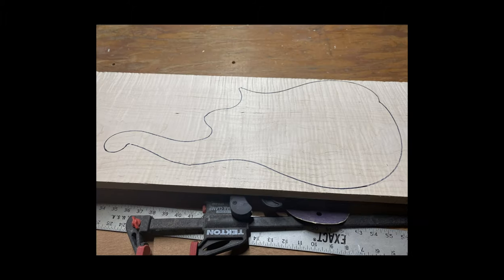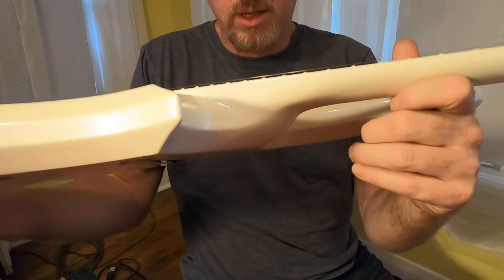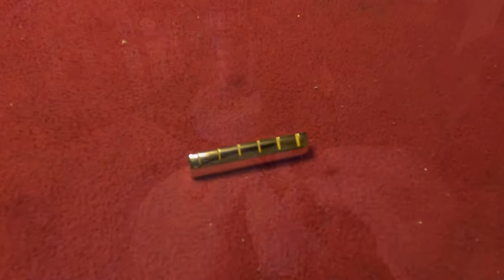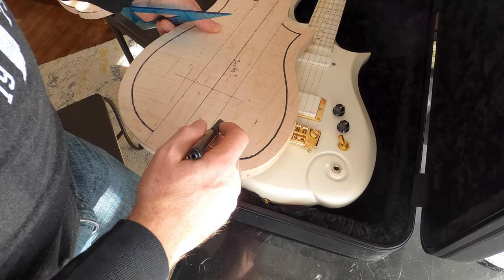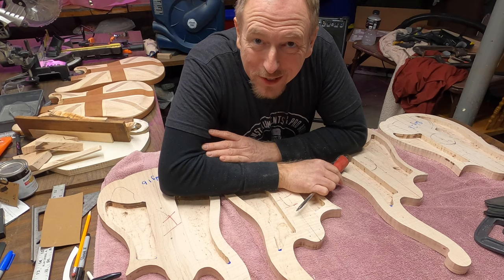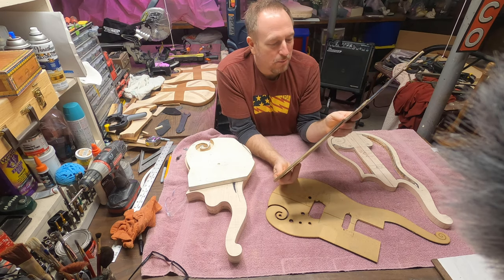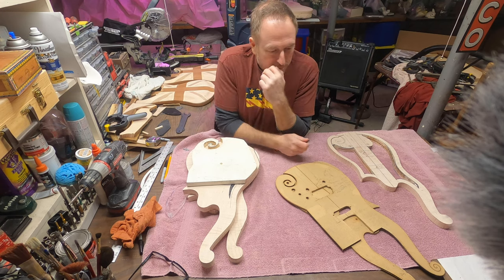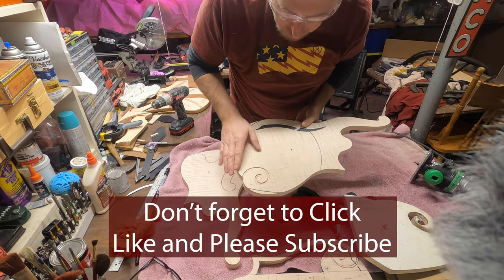Prince Cloud Style Guitar - How to make the swirl on the body!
I will be giving a guitar away that might resonate with fans of Prince and fans of Cloud Guitars.

EMG Pickups, Schaller Hardware...own a beautiful custom guitar!

"Lets Build A Guitar" and give it away! Let's give this world something to smile about and fight for JOY!

I have been building guitars for 12 years. Some of my guitars are played by professional musicians, including musicians who played with our Minnesota's Own Prince Rogers Nelson (Prince).

I thought it would be creative and bring some joy to the world if I found ways to give some guitars away. The more support, the more guitars to give away and I will film it for your pleasure!  I've gotta pay for parts somehow :)

The first guitar featured was in process prior to developing the idea and already has a destination, however my hope is to continue building guitars and giving them away to individuals who need a boost in life. This might not be the criteria for every guitar given away, but it will be for the majority.
HOW YOU CAN HAVE A SAY IN WHO GETS A FREE GUITAR!

 This is where you will be able to share your nomination and why you think they should be / need to be considered as a recipient.

As a supporter, you will also help design guitars with your vote...how cool is that?!!!

How You Can Submit Your Guitar Build Story and Pictures:
         Please Send a guitar building story of 300 to 600 words and your pictures for consideration to be used on the Lets Build a Guitar Vlog!

Lets Build A Guitar and Fight for Joy my Friends!

Custom Built * Custom Played

 GSA Filming / Xander Guitars

will be giving a guitar away that might resonate with fans of Prince and fans of Cloud Guitars.